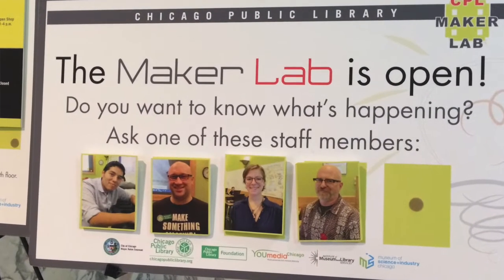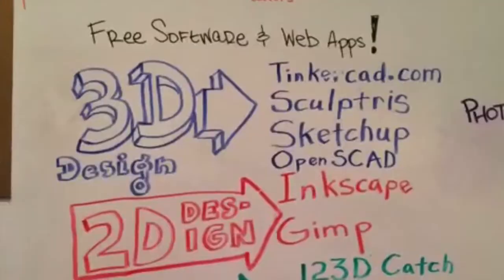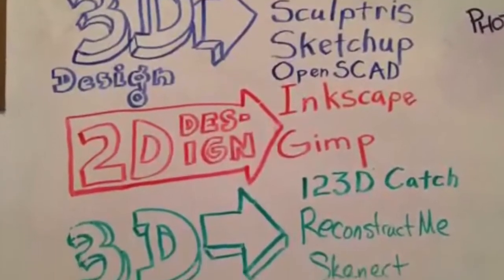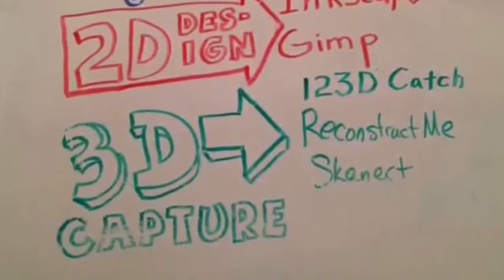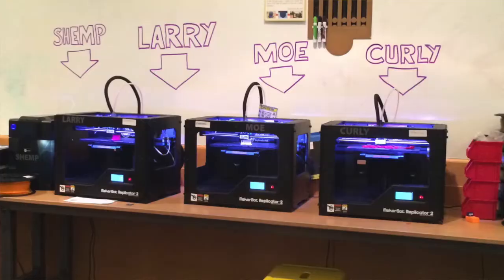The Chicago Public Library's Maker Lab // Autodesk 123D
Autodesk 123D visits the Chicago Public Library to learn how they're bringing new technologies, like 3D printing and laser cutting, to the masses